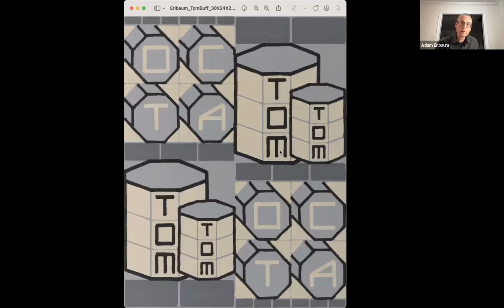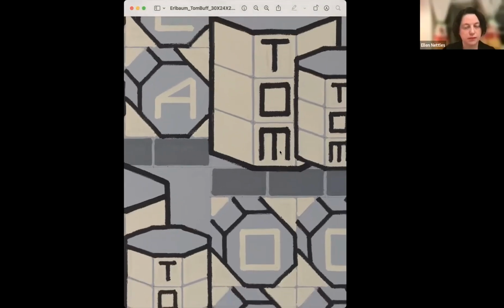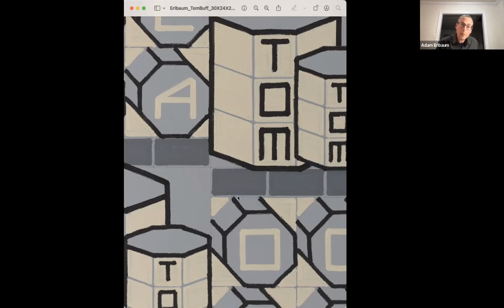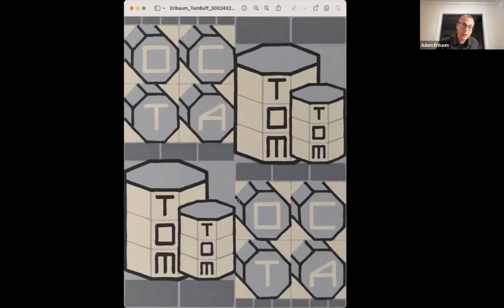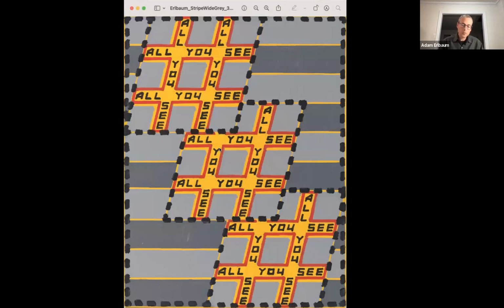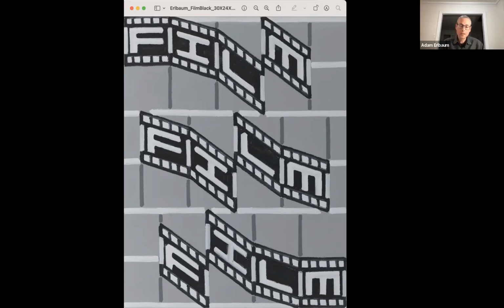Adam Erlbaum Talk 2 16 23 Trim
Art Now Media Presents an Artist Talk with Adam Erlbaum on The Journal Series.  The Journal series treats letter, abbreviation, and word as peers of shape, line, and color in the creation of form and meaning.
Adam Erlbaum received a BA in Mathematics from the Colorado College in 2002.  He subsequently attended non-degree classes at the Pennsylvania Academy of the Fine Arts and the University of the Arts, and the MFA program at the Vermont College of the Fine Arts.  Erlbaum has exhibited his paintings in Philadelphia, Aspen, and St. Louis.  His studio is in the Manayunk neighborhood of Philadelphia.

Art Now Media is a digital first gallery started during the Pandemic to allow artists a platform to exhibit and sell their work.